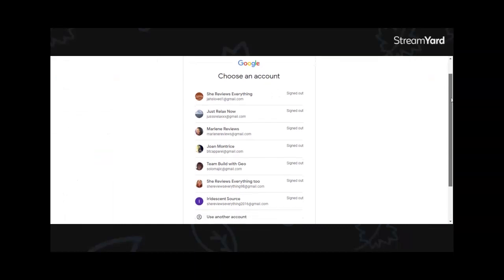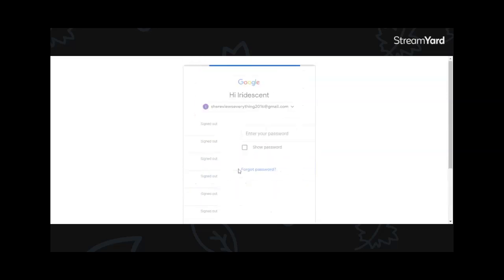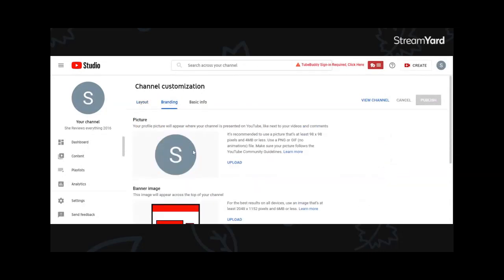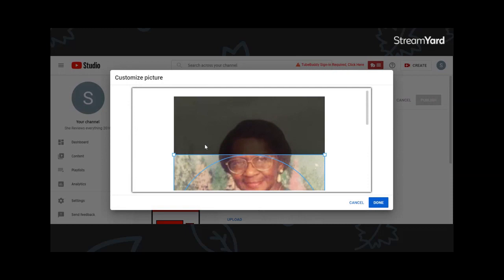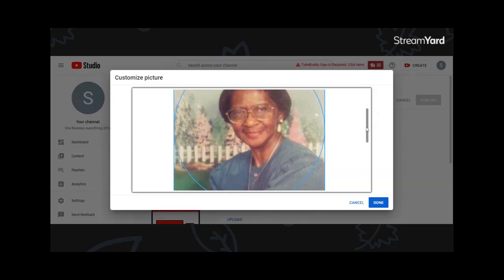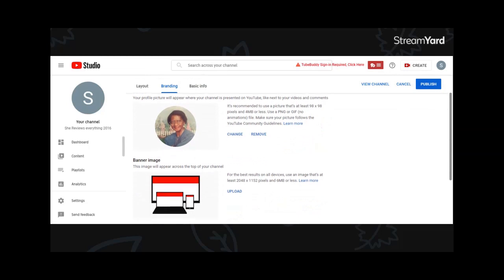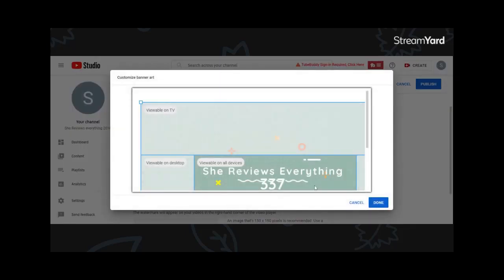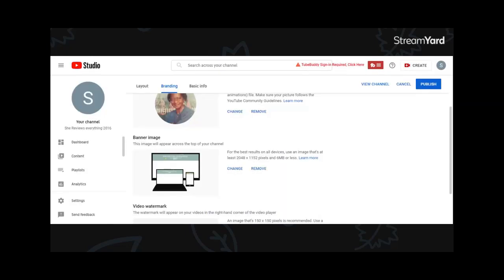How To Make A Youtube Channel - The Information Girls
Youtube Information,Information Girls,Welcome to The Information Girls Channel